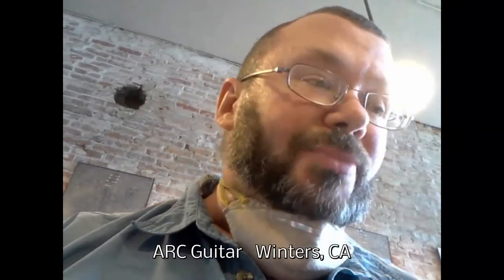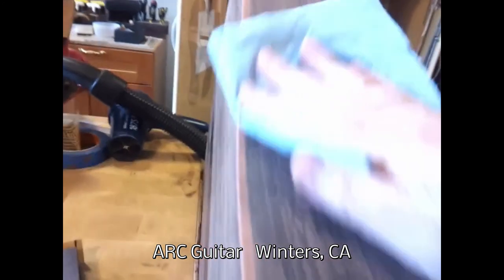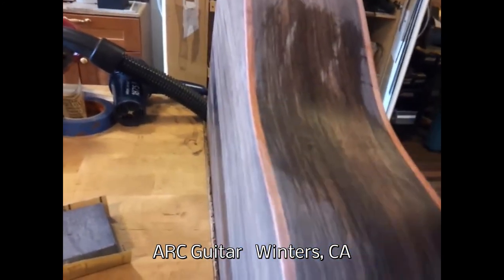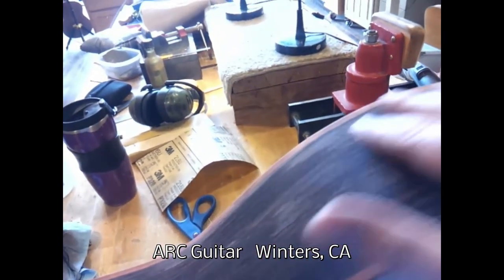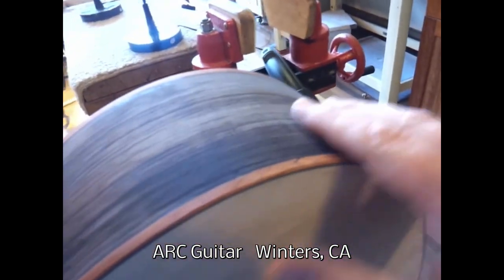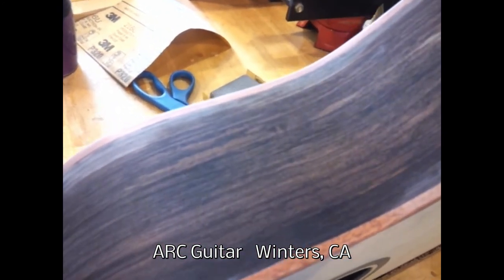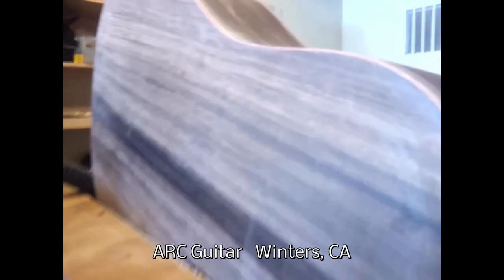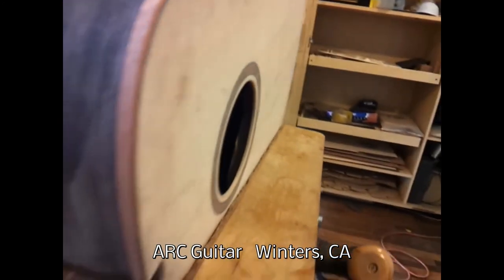ARC guitar school update 3 | RATTLECAN GUITAR RESTORATIONS by James O’Rear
Getting you caught up on the progress of the D-28 I'm building up at ARc Guitar in Winters, CA with Al Calderone. I'm blessed beyond belief at being able to learn from him.

In this update: I fit and glue to front and back on the body, route the binding channels for the bloodwood strips, fit and finish the binding, do some grafts when I messed up long ago, save some time by adapting a ready-made flame maple neck to the body and fit a bloodwood heel cap and headstock overlay. I wish I had time to do the neck from scratch but the moving trucks will be here before you know it.